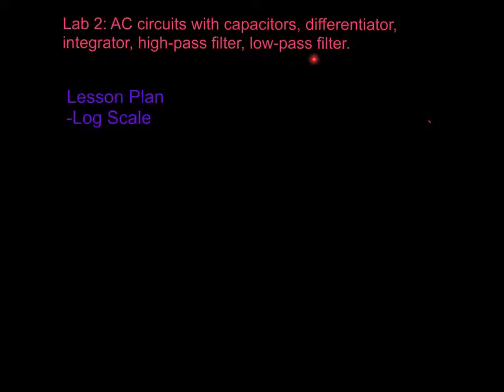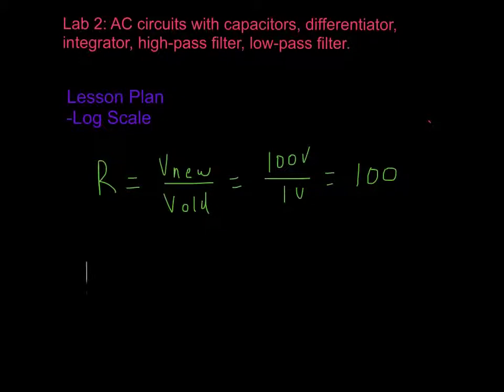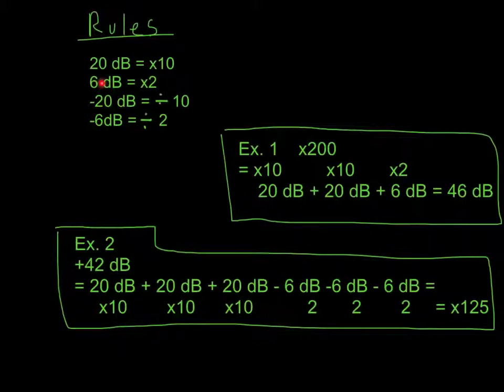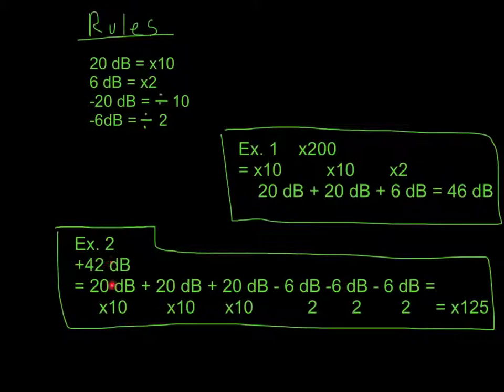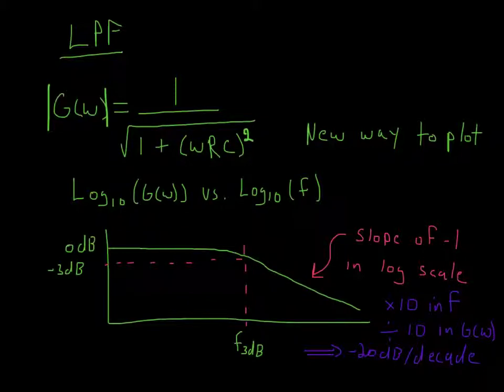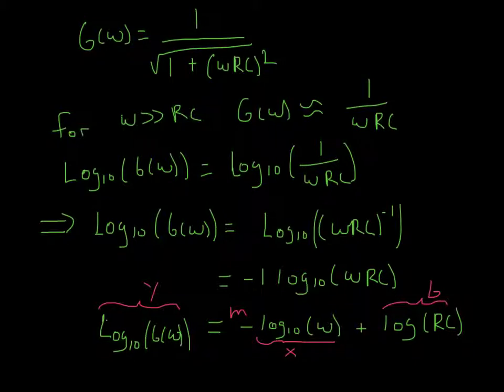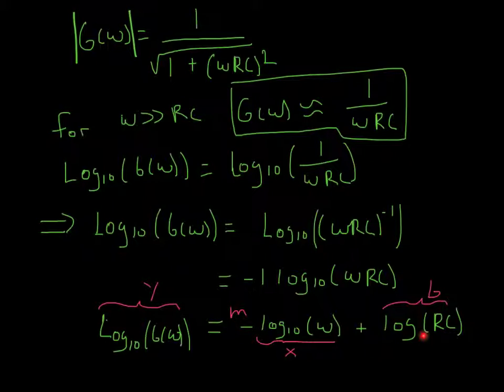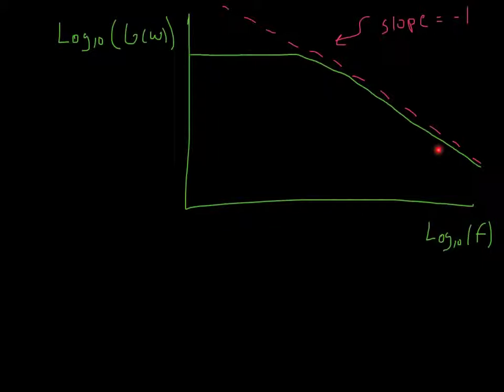Log Scale and use in Electronics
Log scale and electronics. What's this dB thing and why do I care?